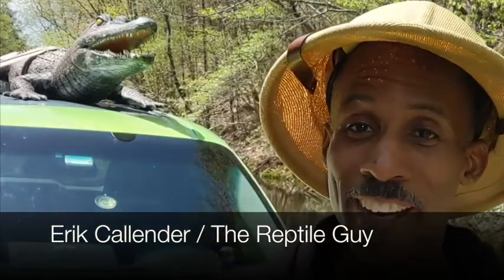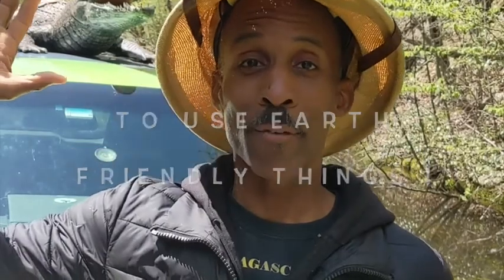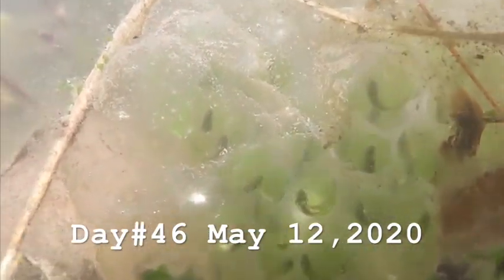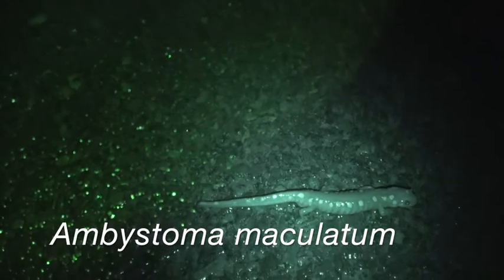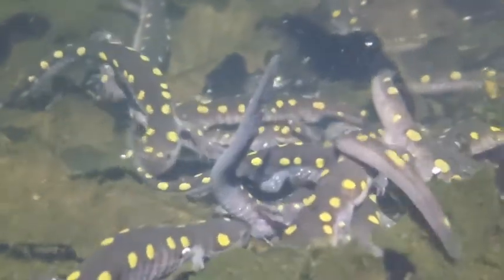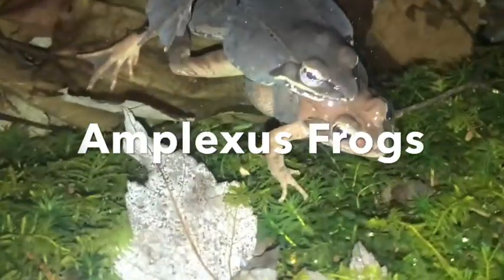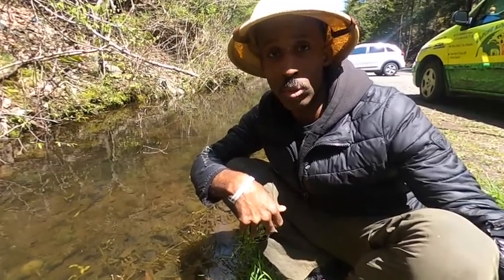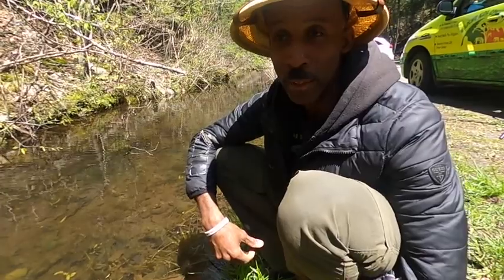100 Eggs In Jelly! Discover Salamanders in a Vernal Ponds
Erik's Reptile Edventures channel  is dedicated to sharing the secret lives of animals from around the world, especially reptiles amphibians and bugs!

Erik the Reptile Guy  on Instagram @erikreptileguy @eriks.reptile.edventures @erikthereptileguy
Join Erik  The Reptile Guy  Facebook: ERIKS REPTILE EDVENTURES
 You will also learn about their breeding behavior and meet eastern newts and other awesome creatures!
Remember to always Respect and Enjoy Nature, and Follow Your Dreams !
Love
Erik The Reptile Guy